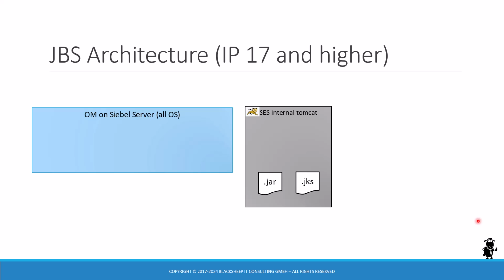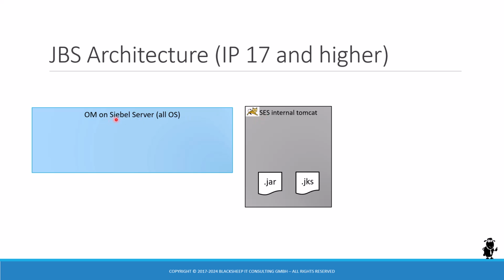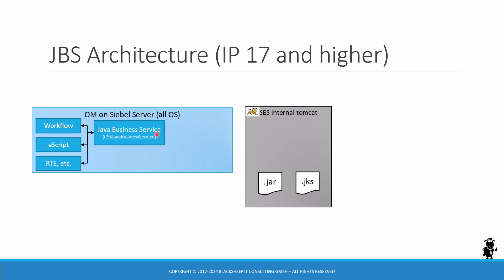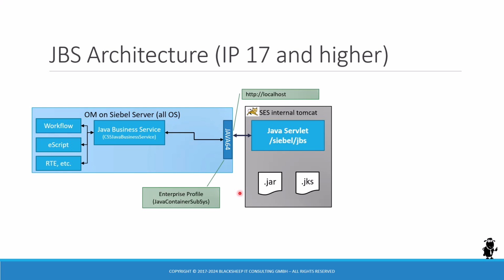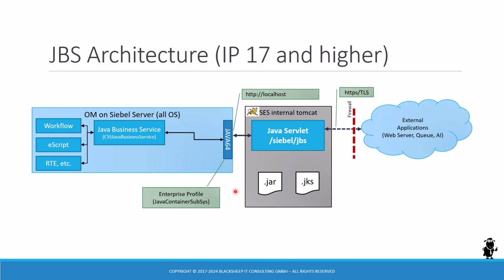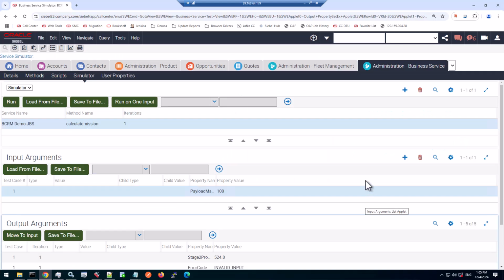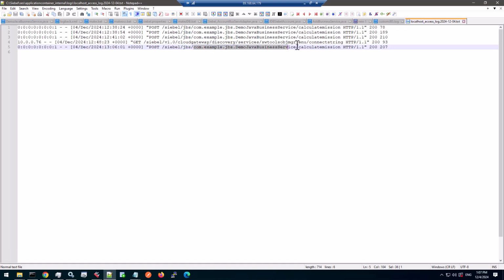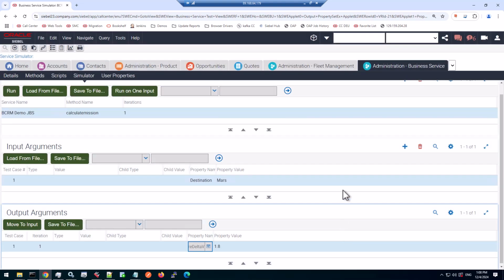Code Along - Siebel Java Business Service Part 3: Assembly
Join Siebel CRM expert Alexander Hansal on a Java Joyride with a "Hello World" example of a Siebel Java Business Service.

This episode discusses the underlying building blocks of the Siebel JAVA64 architecture for Java Business Services.